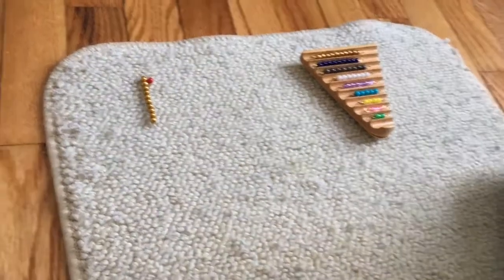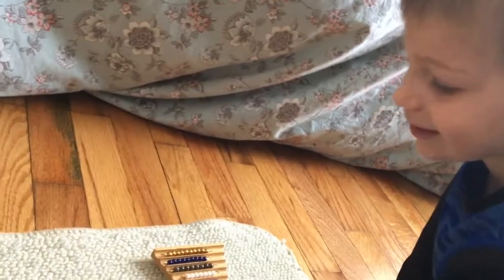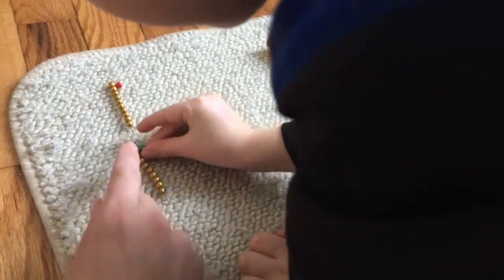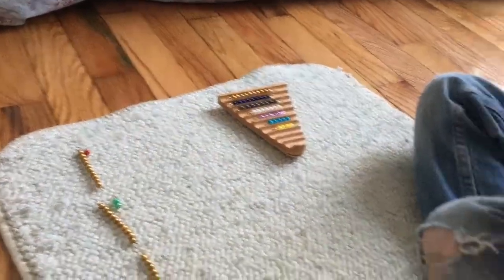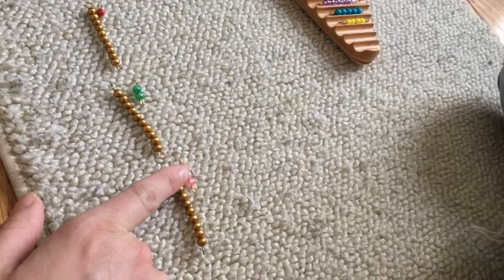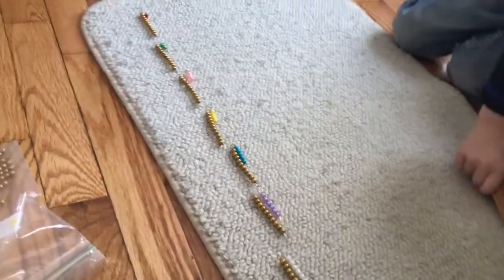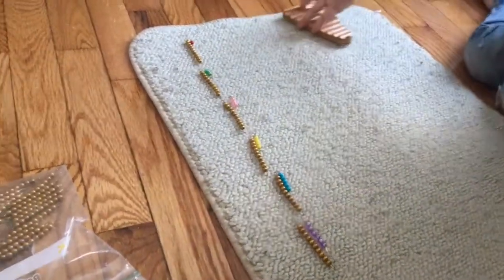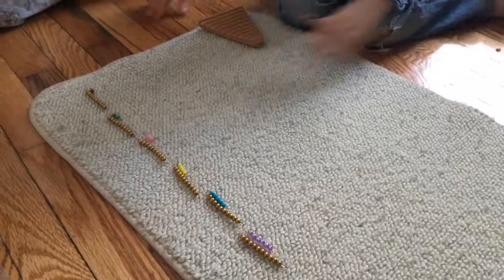Montessori Colored Bead Stair for Teaching Teen Numbers 11-19 to Preschoolers in Homeschool Setting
First, we introduce the colored beads and build the bead stair.  The colors are significant and the same across all of the bead materials.  Next, we use the golden ten bars and the colored bead bars together to build teen numbers 11-19.  We go over this in a three period lesson, which I explain.  Next time we will add the teen board.